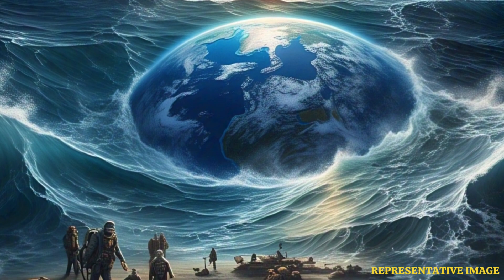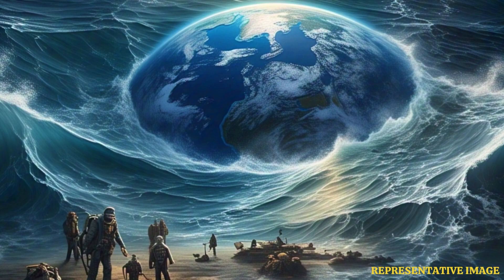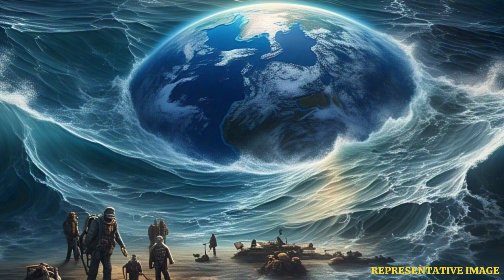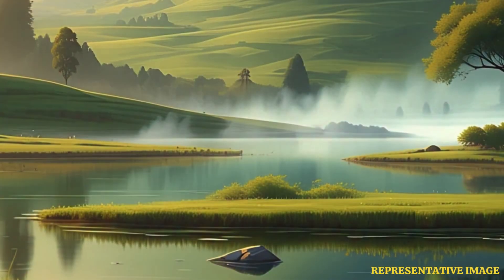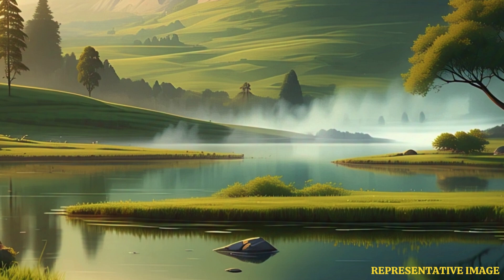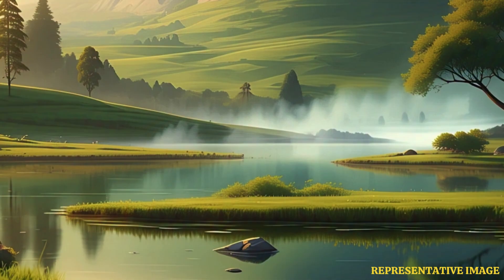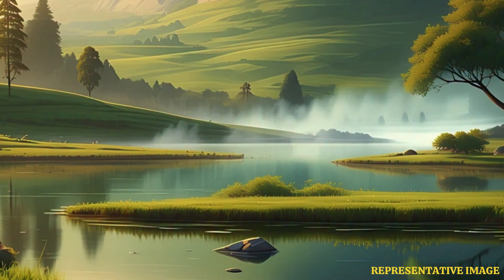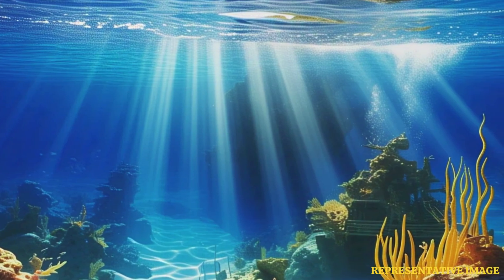Earth's Hidden Water Secrets Revealed | WION Podcast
Earth's crust holds more water than ice caps. Groundwater is the second-largest water reservoir. Oceans remain the largest water source. Water is trapped in rocks and soil. Groundwater supports microbial ecosystems.